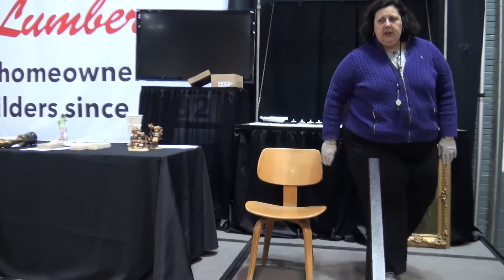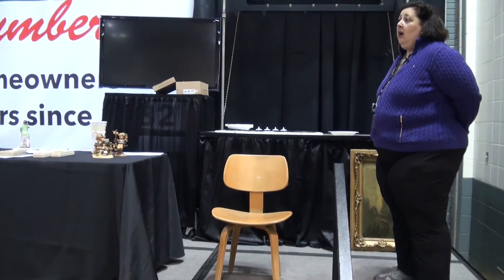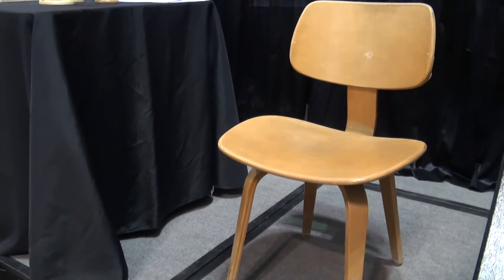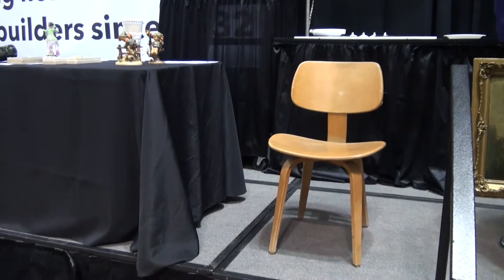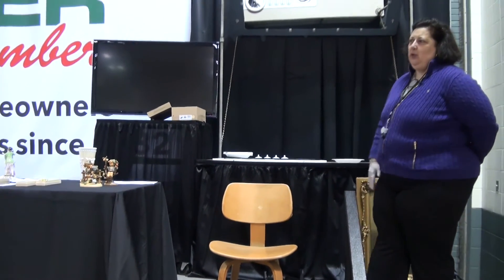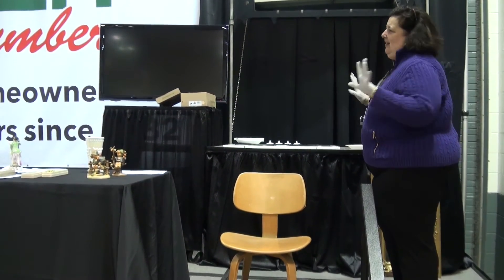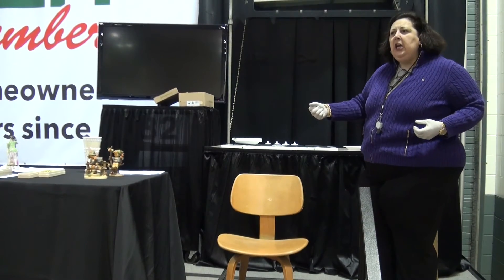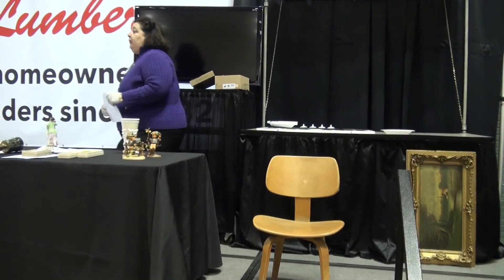$475 Mid-Century Modern Chair by Dr. Lori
Is your chair mid-century modern? Part of a set? Watch Dr. Lori explain, value and mention famous designers to look for.

Ask Dr. Lori to appraise your object or attend one of her events